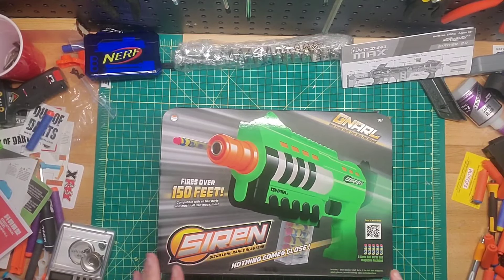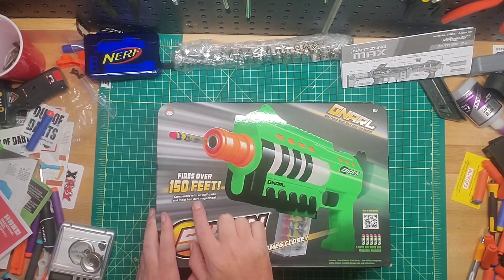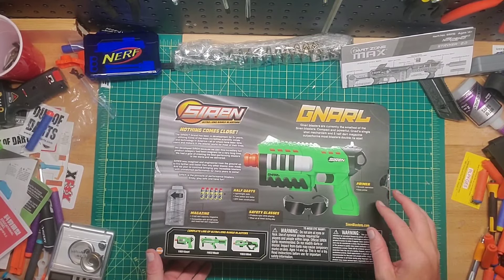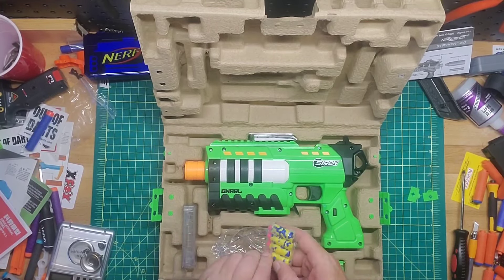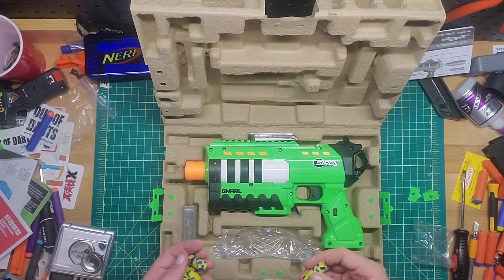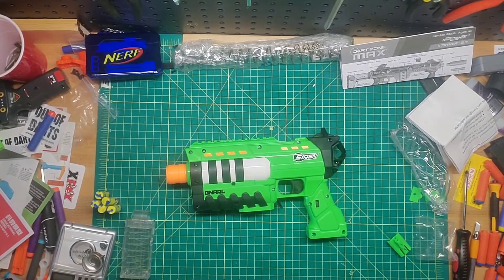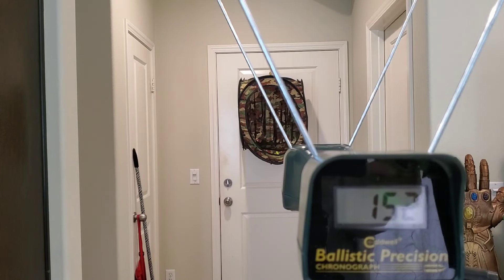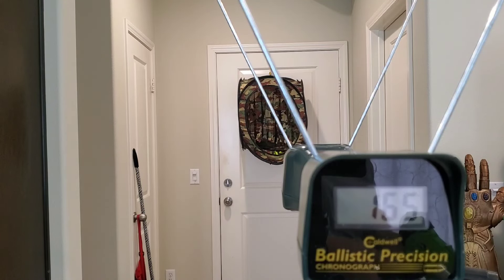Will Siren Sink or Swim? (Siren Blasters Gnarl Blaster Review)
So, we have a new blaster company trying to play with the big dogs...let's see what it can do...